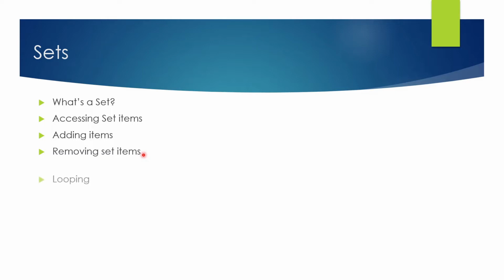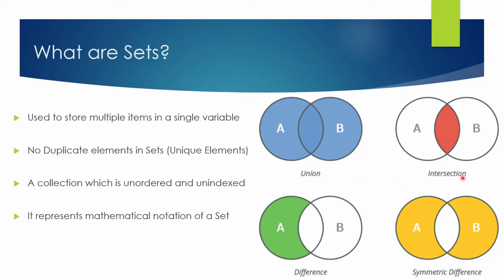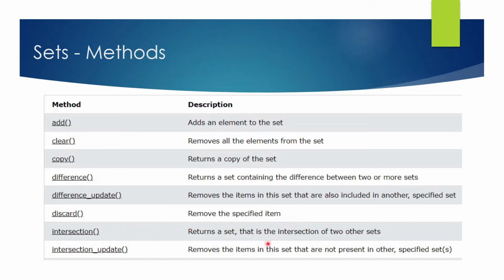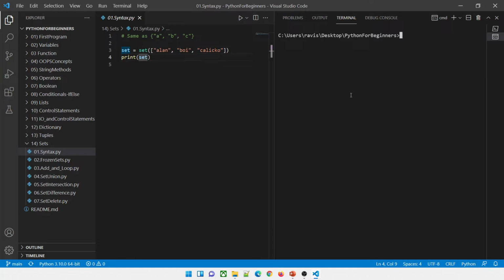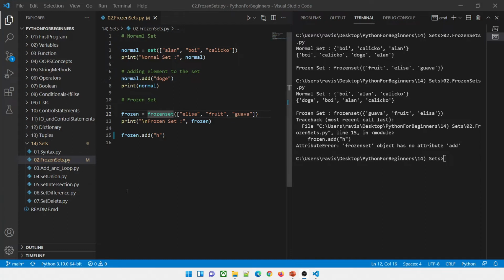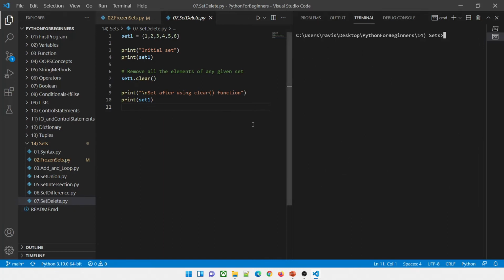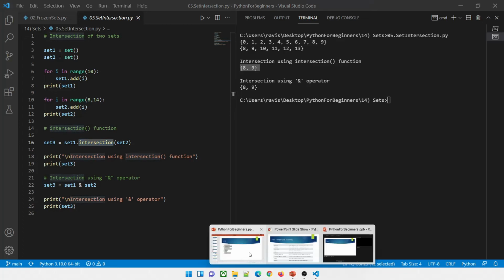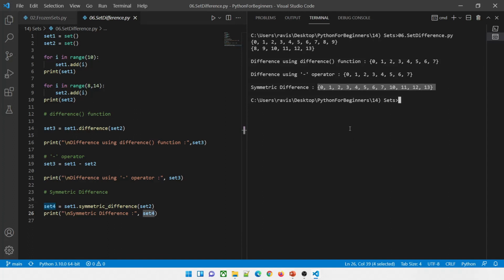18 | Sets | Frozen Sets | Access | Add | Clear | Looping | Union | Intersection | Set Methods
Hi, Guys!

Welcome back to another video in the series of "Python for Beginners". In today's video, we are going to discuss these topics.

1) What is a Set?
2) Accessing Set items
3) Adding items
4) Removing set items
5) Looping
6) Joining (Union, Intersection, Difference, Symmetric Difference)
7) Methods in a Set
8) Frozen Sets

Everything here is explained with a proper code demo.